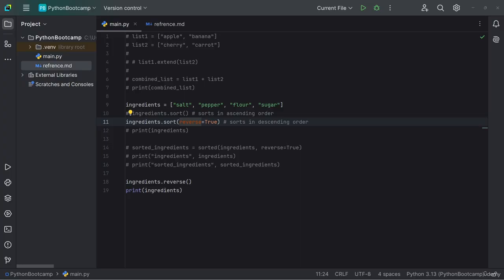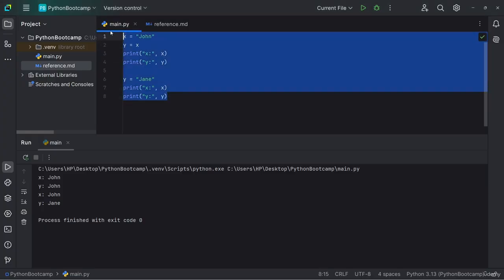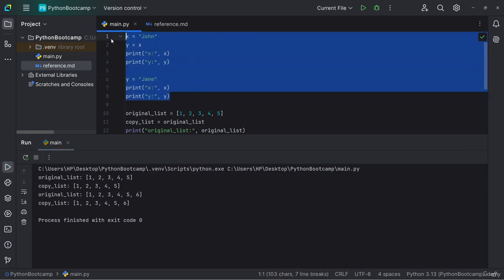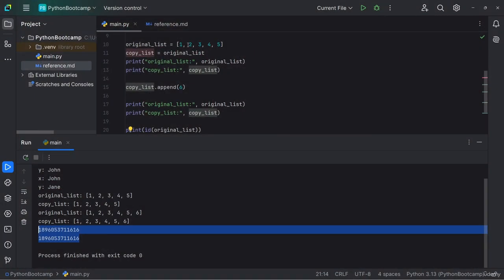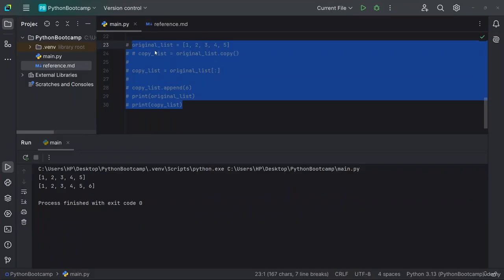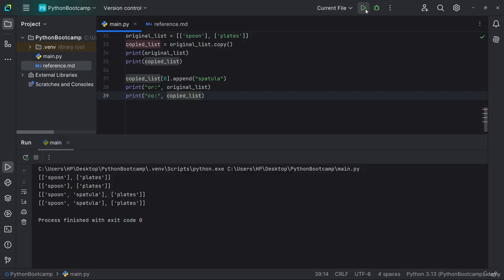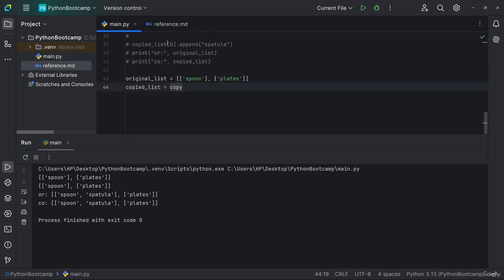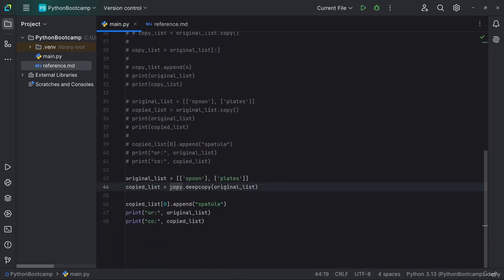List Copying | Data Structure | Master Python in 2025: A Hands-On Bootcamp for Beginners